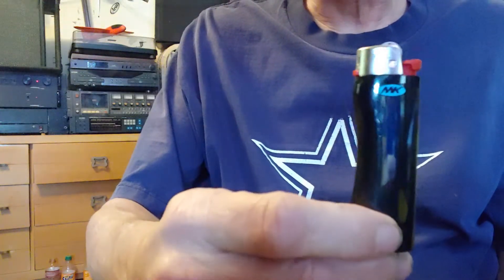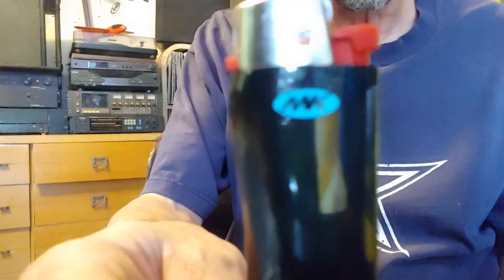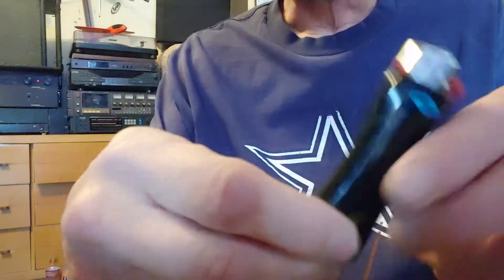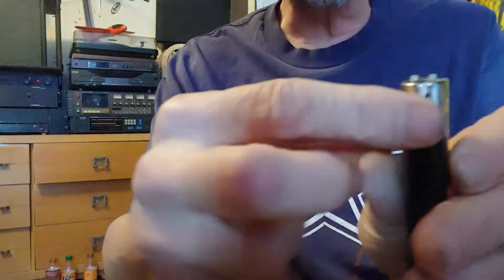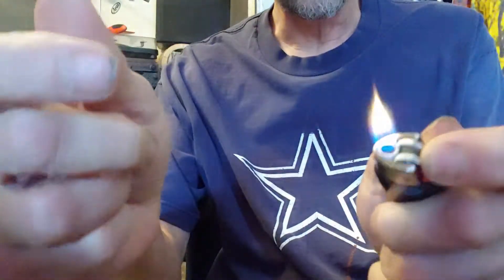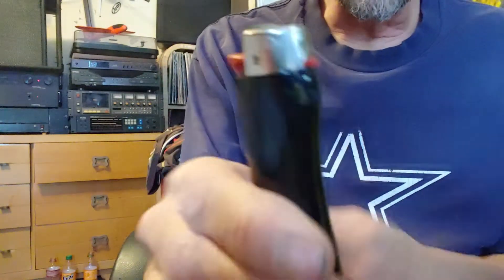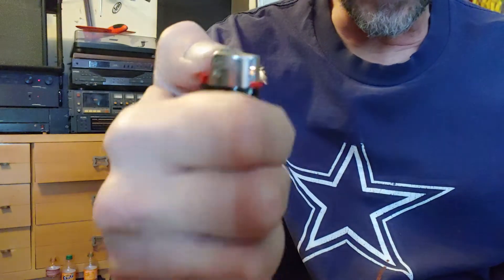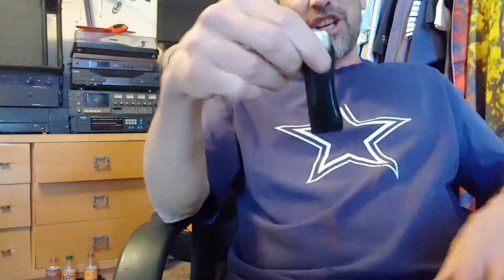Review of the new MK lighter